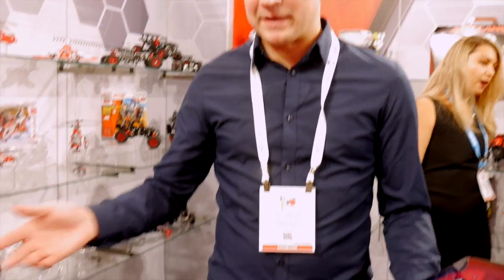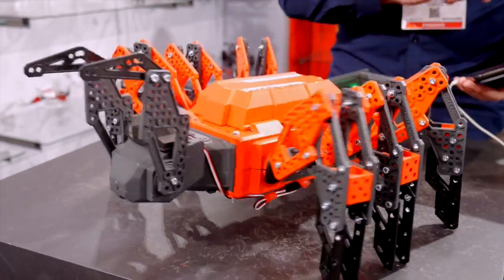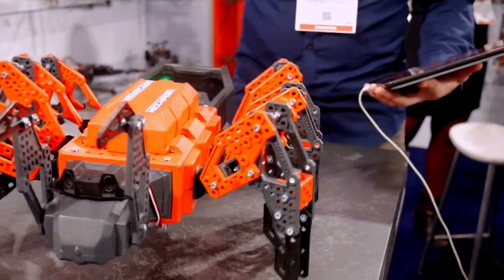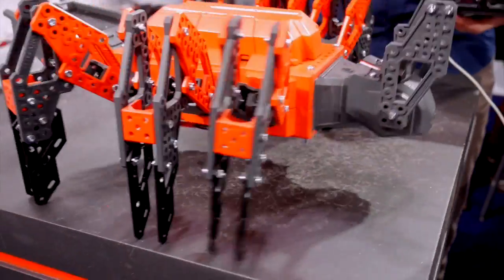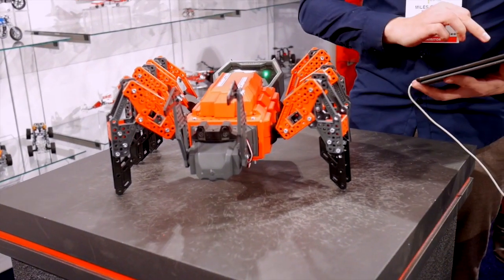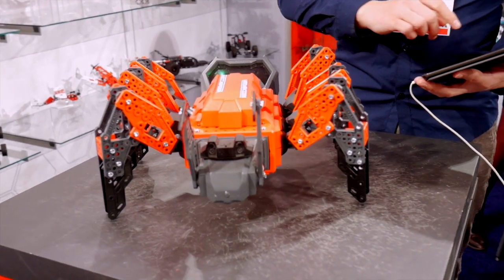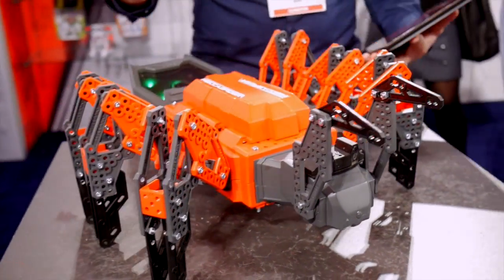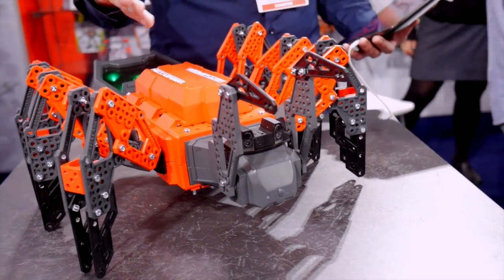MECCASPIDER by MECCANO - EXCLUSIVE First look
First look at the Build it yourself robot MECCASPIDER by Meccano. The MECCASPIDER works via an app you can program. With a pair of included tools, you assemble the MECCASPIDER and wreak havoc on your humble home. Full movement, motion sensors, even sprays "venom". Available later in 2017 for the holiday shopping season.

Drop by our Facebook Page to see an image gallery from the 2017 NY Toy Fair: